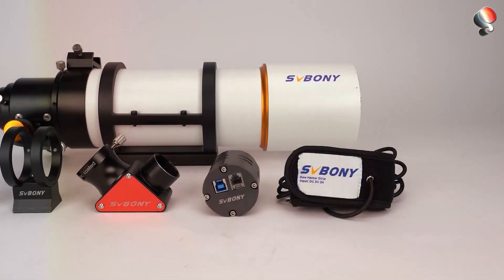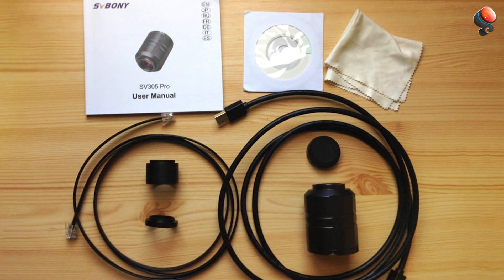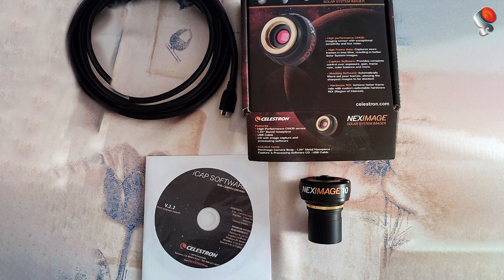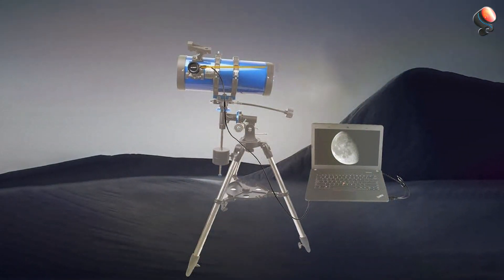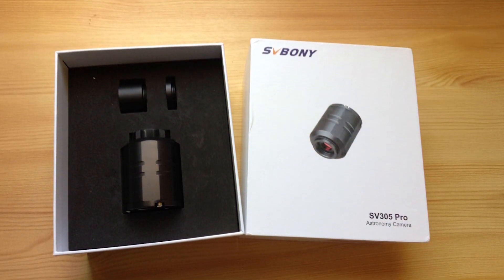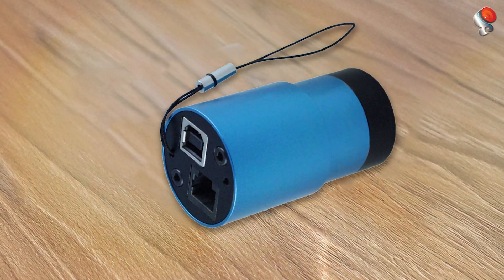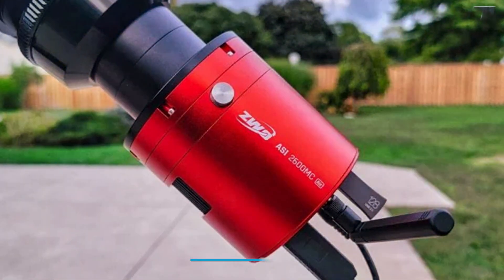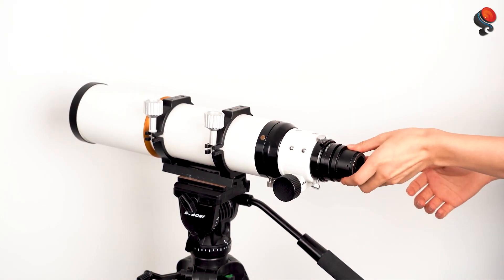7 Must-Have Astro Imaging Cameras for Serious Astronomers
Top 7 Best Astro Imaging Cameras in 2025

Links to the best Astro Imaging Cameras we listed in today's Astro Imaging Cameras review video:

1 . SVBony SV305 Telescope Camera
2 . Celestron NexImage 10 Solar System Imager
3 . SVBony SV105 Telescope Camera
4 . SVBony SV305 Pro Telescope Camera
5 . Astromania SGCMOS Series Telescope Camera
6 . Nova200 Telescope Camera
7 . ZWO ASI533MC-P CMOS Camera

What are the Best Astro Imaging Cameras in 2025?
In today's video we reviewed the top 7 best Astro Imaging Cameras on the market in 2025. We made this list based on our personal opinion and we ranked them in no particular order, after doing our research based on their prices, quality, durability, brand reputation and many more.

After watching this video you will know which are the best budget, top selling and top rated Astro Imaging Cameras on the market today.

If you choose from this list you can be sure that you buy one of the best Astro Imaging Cameras available today.

Portions of footage found in this video are not original content produced by the SnapSeek team. Portions of stock footage of products were gathered from multiple sources including, manufactures, fellow creators and various other sources.